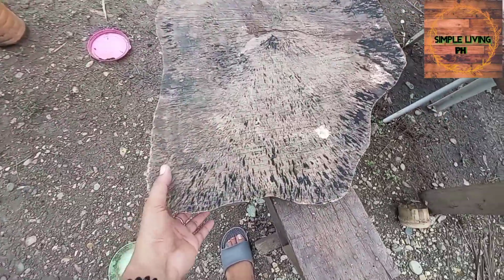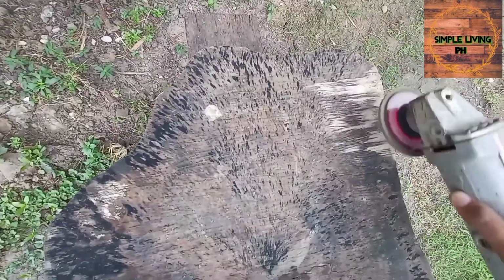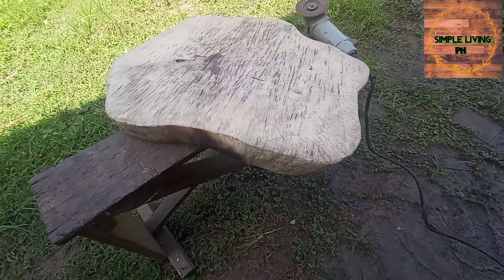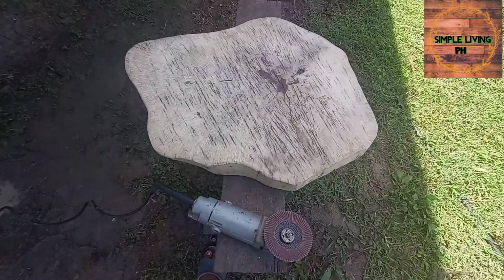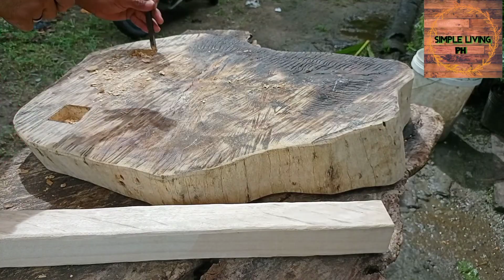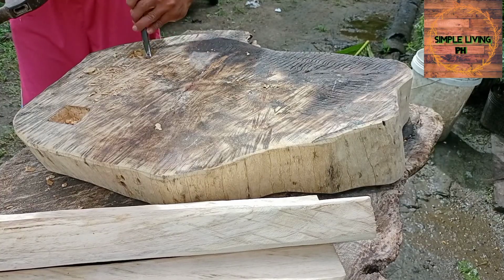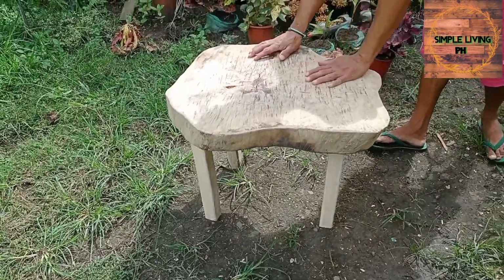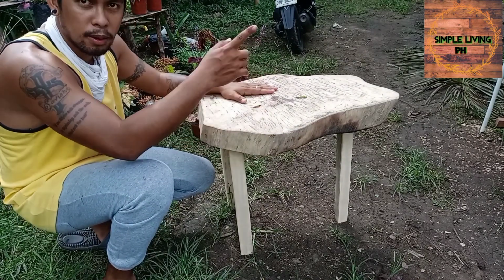Making Table from Live Edge Wood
"Simple Living Ph" channel is all about the Life of Being simple,
 A Life that Appreciates every  little thing;
Cause being Alive is Already a Big Blessing from Above.
And here you can see how We Live and what you see in this video(s) is the real Life that we've live in.

your Help and Support is a Great opportunity for me to Improve my Videos and also share  to others who is also have a simple life like me😌🙏